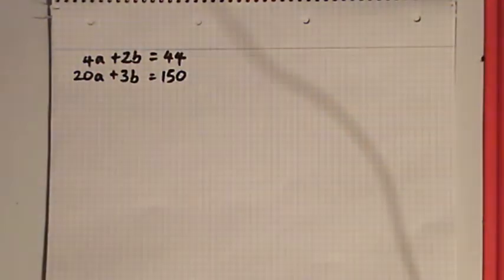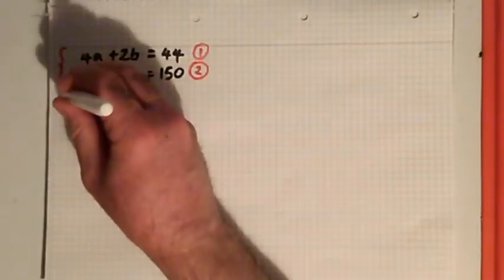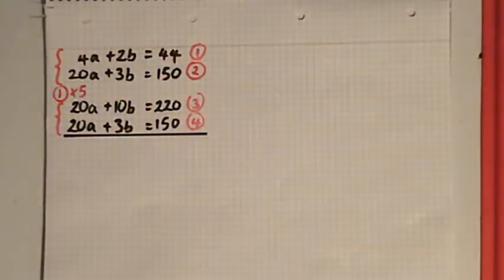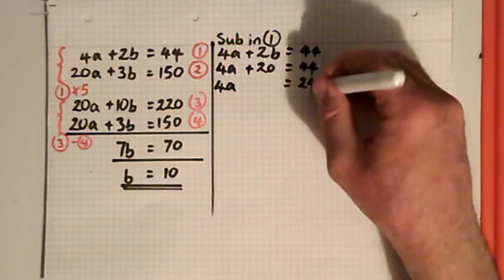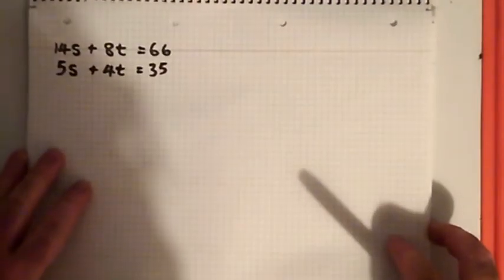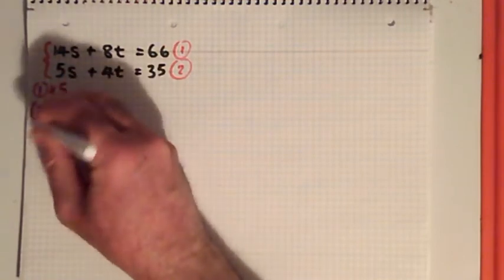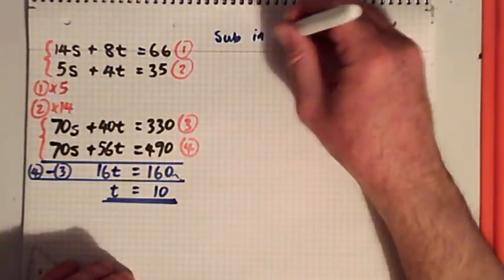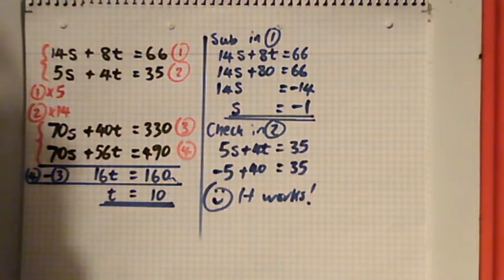Simultaneous Equation Request